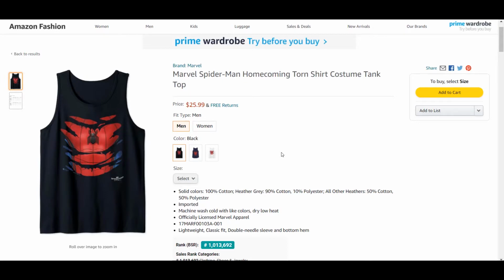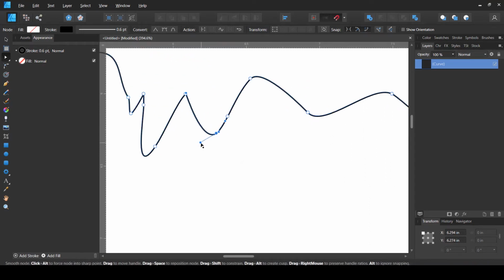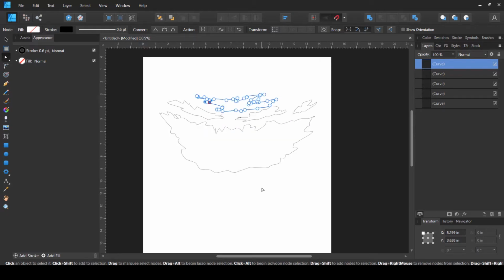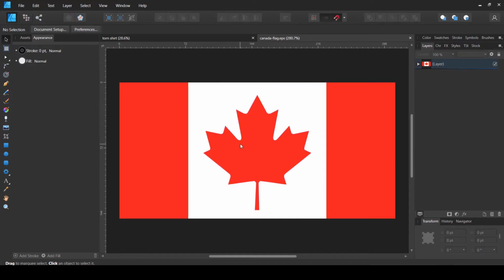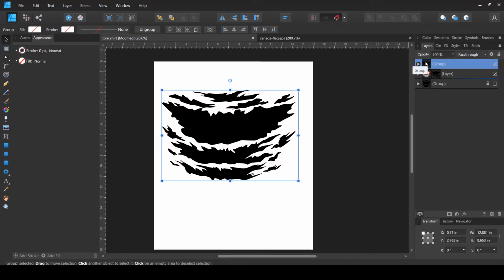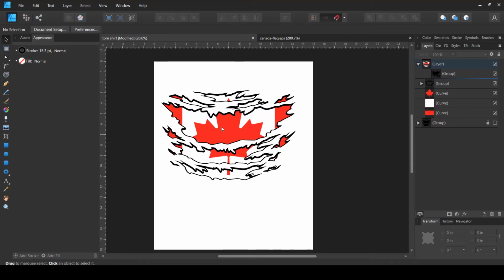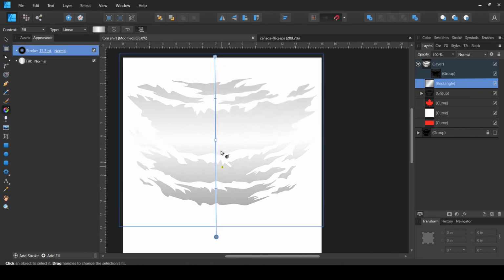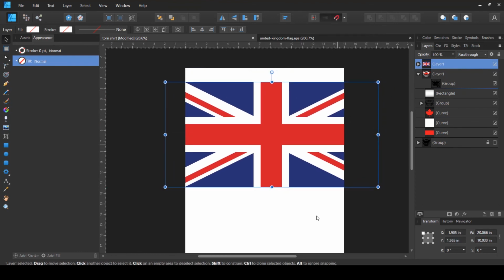Affinity Designer | Easily Create Torn or Ripped Shirt Effect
In this video I show you how you can easily create a torn or ripped shirt effect in affinity designer to create t-shirt designs.

00:00 What's in this video?
00:09 Intro
00:16 Inspiration for the design
00:50 Creating the torn effect
05:42 Adding a graphic behind torn effect
07:42 Adding Shadows
10:21 Making shadows soft
10:51 Making background graphic darker
12:15 Another Example for Inspiration
13:04 Replacing background design
14:06 Outro